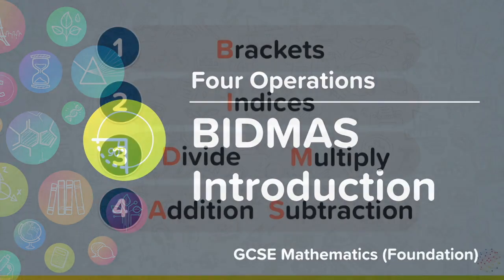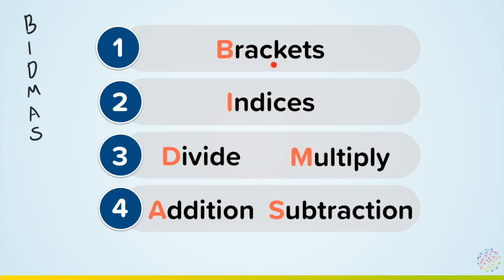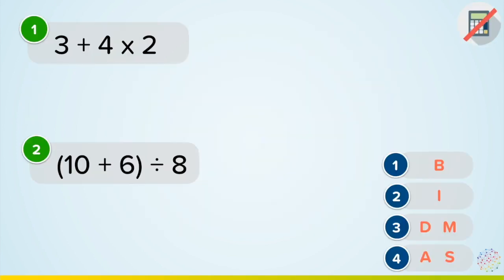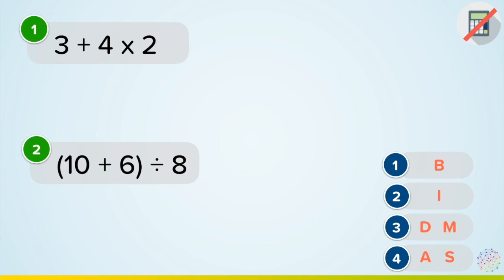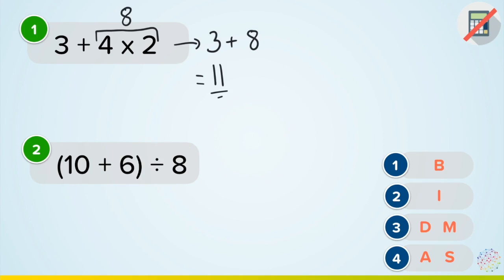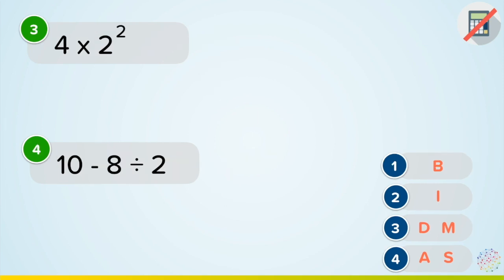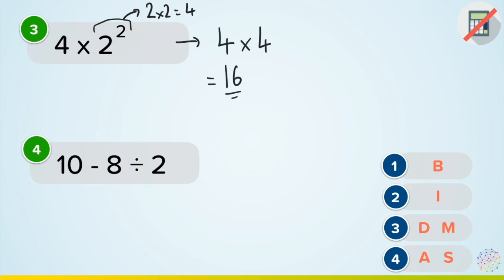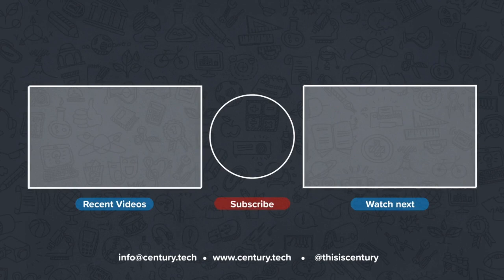BIDMAS Introduction | Four Operations | GCSE Mathematics (Foundation)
A nugget introducing the basics of BIDMAS.